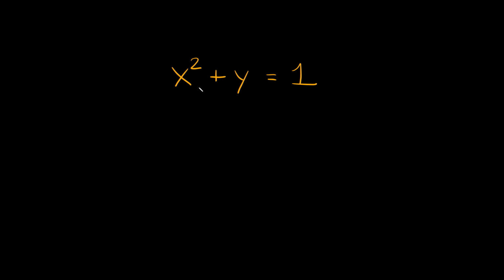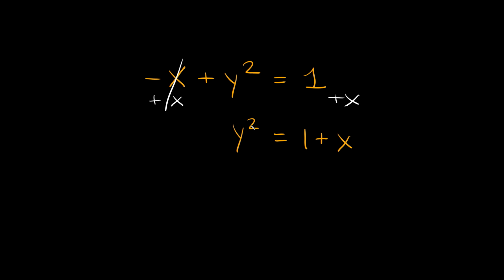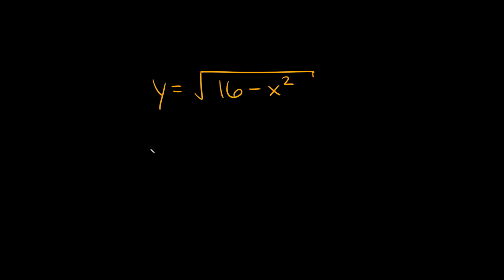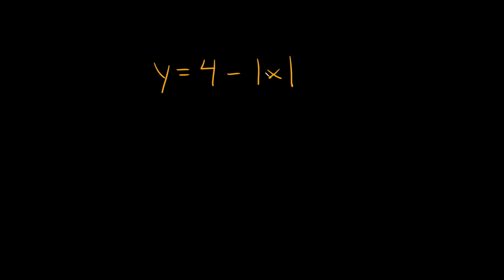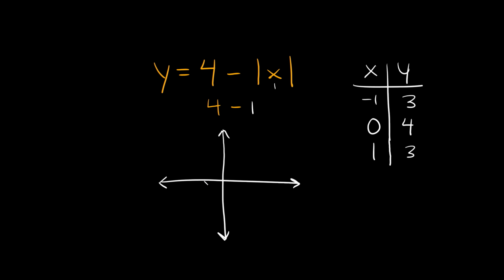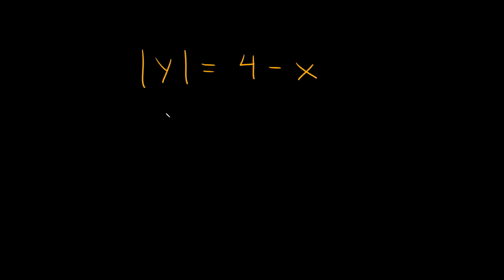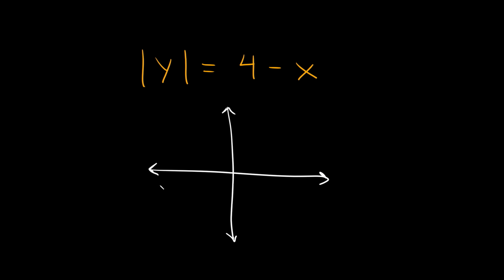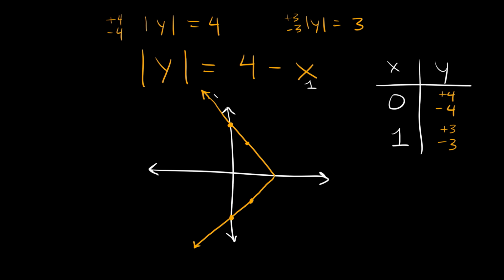Determine if an Equation is a Function | Vertical Line Test | Eat Pi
In this video, I teach you how to determine if an equation is a function. This can be done by solving for y; one solution means the equation is a function. 2 or more solutions means the equation is not a function. I also teach you how to check using the Vertical Line Test.

0:00 - x^2+y=1
1:24 - -x+y^2=1
2:53 - y=sqrt(16-x^2)
4:01 - y=4-|x| and VLT
7:38 - |y|=4-x and VLT